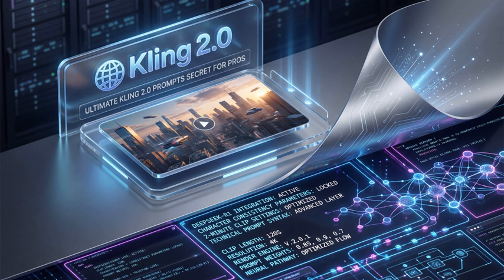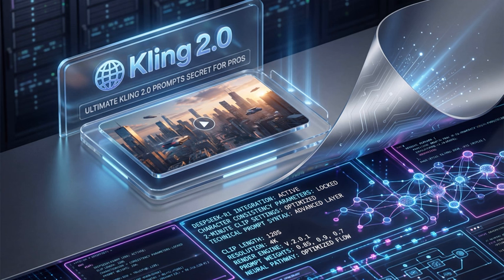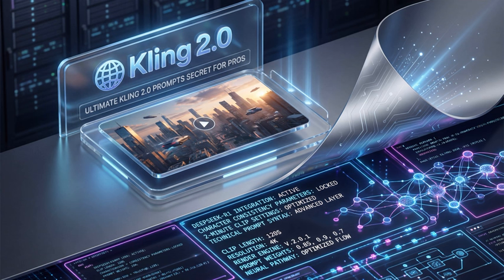Ultimate Kling 2.0 Prompts Secret for Pros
How to Master Kling 2.0 Prompts for 2-Minute Clips